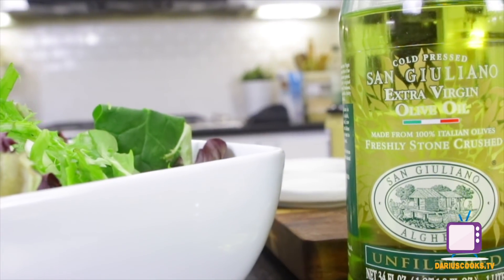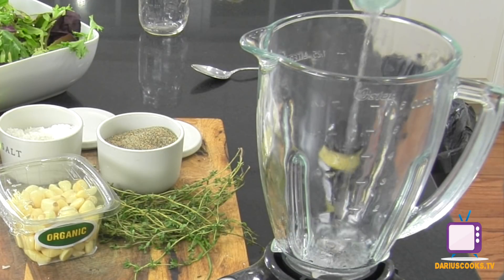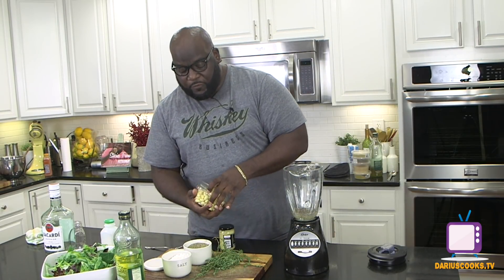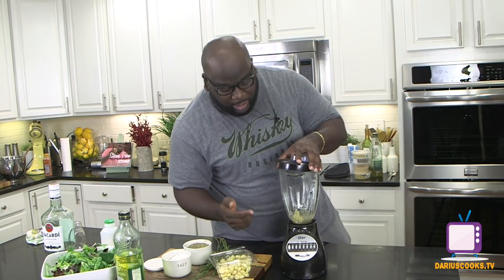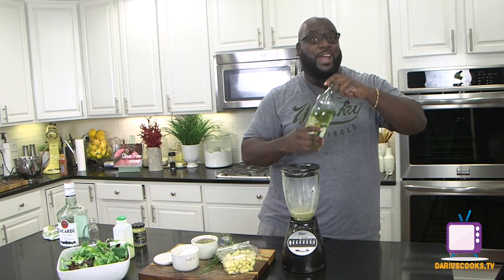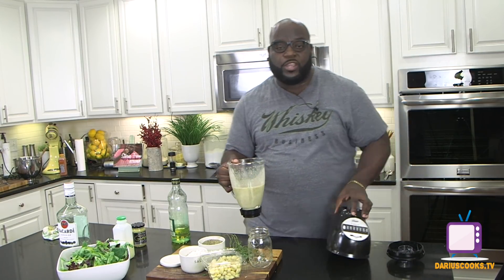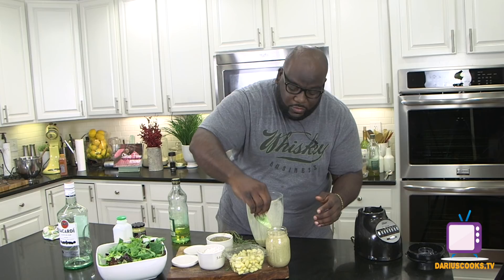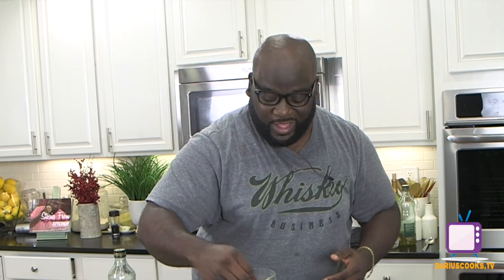Vegan Rum Lime Vinaigrette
Need a quick and delicious salad dressing that takes you away from the cold and into the tropics? Here's my rum lime vinaigrette! Enjoy.